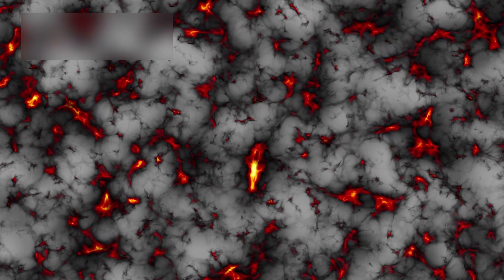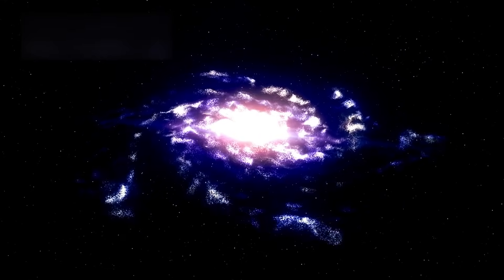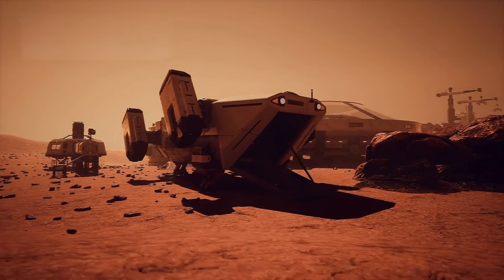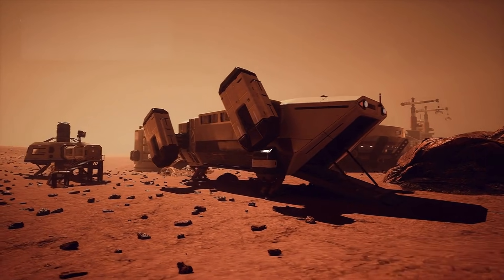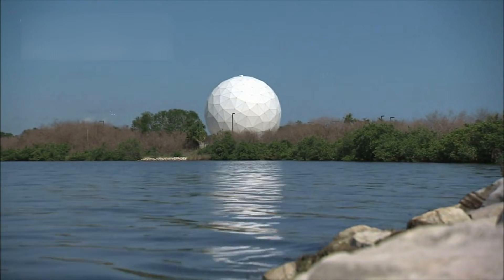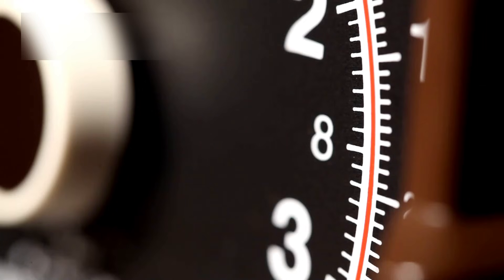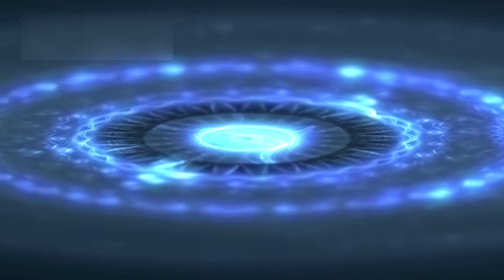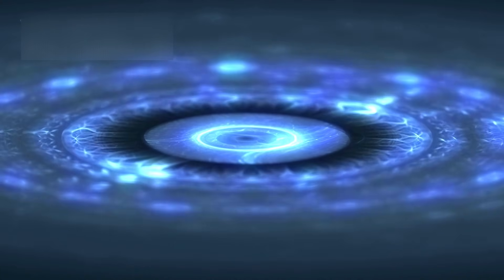James Webb Telescope Just Detected 750 Galaxies Beyond the Observable Universe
The James Webb Space Telescope has revealed one of its most astonishing discoveries so far, detecting nearly 750 distant galaxies at the edge of the observable universe. These faint and ancient galaxies appear to exist farther and earlier in cosmic history than scientists expected, challenging current models of how quickly galaxies formed after the Big Bang. Their unexpected number, structure, and brightness are forcing astronomers to rethink long-held assumptions about cosmic expansion, galaxy evolution, and the early universe. This discovery marks a major step forward in our understanding of space and raises new questions about how vast and complex the universe truly is.